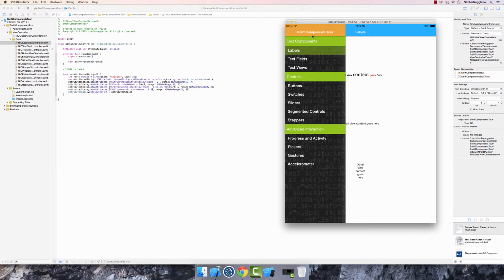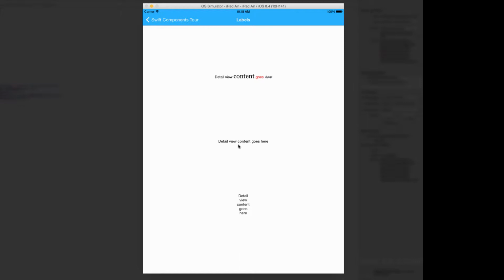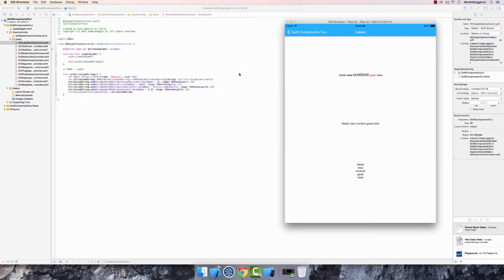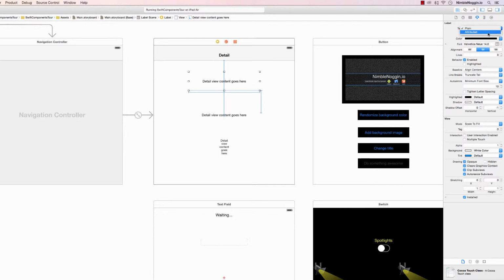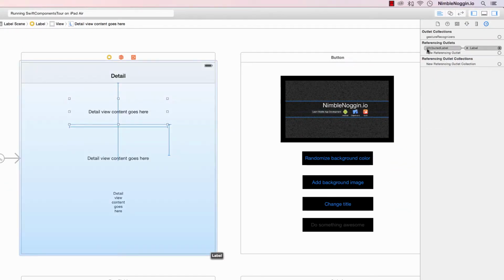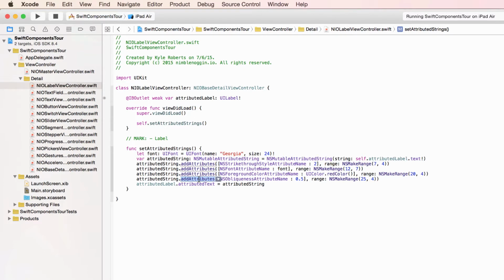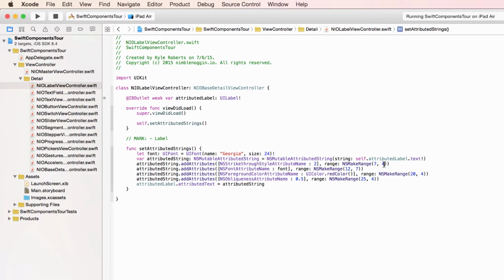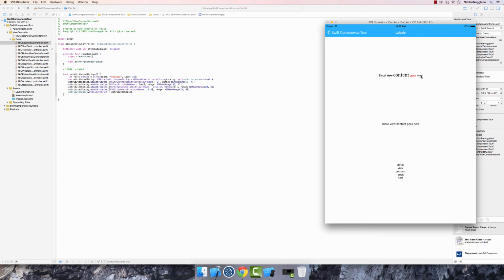Swift Components Tour - UILabel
This chapter of the Swift Components Tour is the UILabel, the simplest way to display static text.